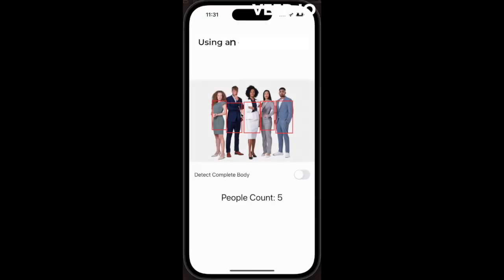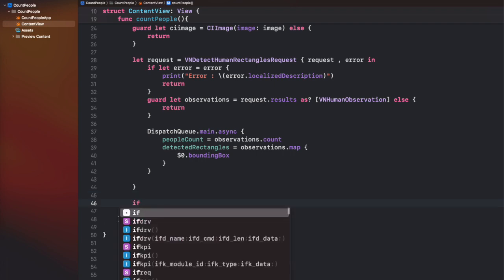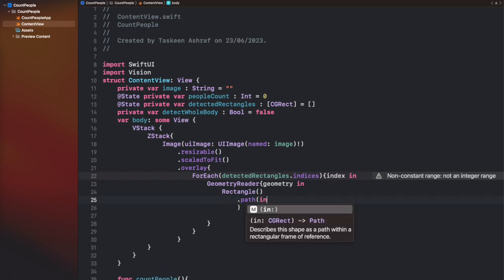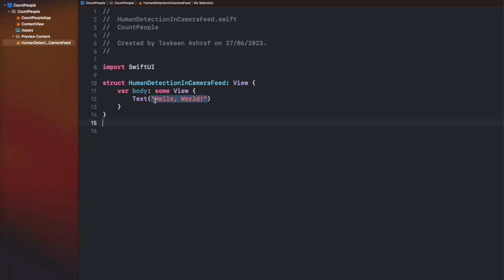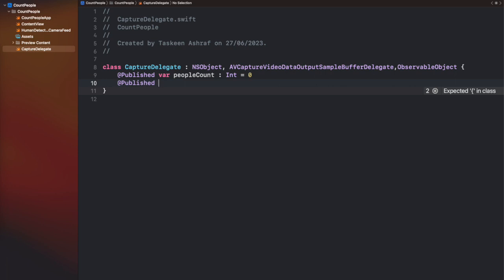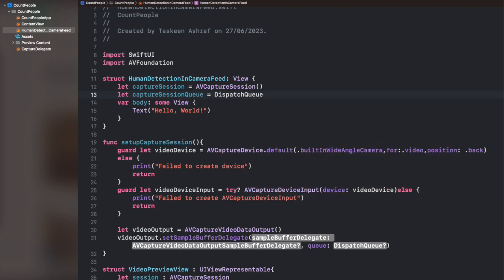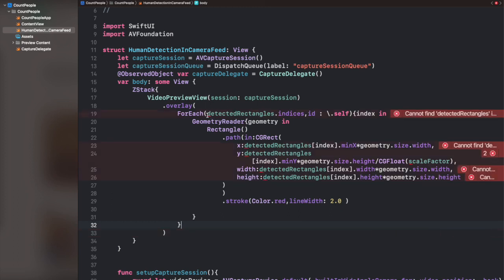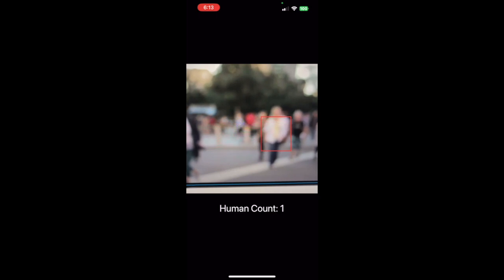Human Counting/Detection in CameraFeed using SwiftUI with Vision Framework in Xcode 15 and IOS 17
This is a tutorial that will teach you how to detect and count humans in an image using Vision Framework and SwiftUI. Learn Image Processing in IOS | Xcode 14 | iOS 17 | Swift | SwiftUI Xcode 14 | SwiftUI for iOS 16 | Xcode 14 SwiftUI| IOS development|App development. Once a human is detected the rectangles/bounding box will be drawn over the image and camerafeed depending on mode of operation. also it will help to enable the option of finding humans with full body in camera view or just upper body visible.

Images used are courtesy of

00:00 Intro
00:22 Start Coding for images
21:40 Testing with images
22:45 Start Coding for Camera Feed
51:54 Testing with Camera Feed
53:53 Final Words